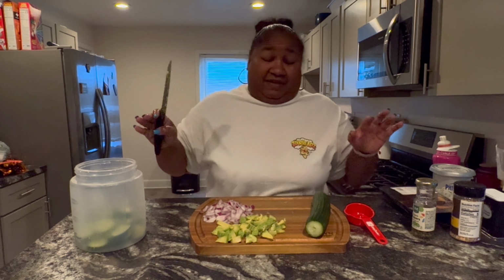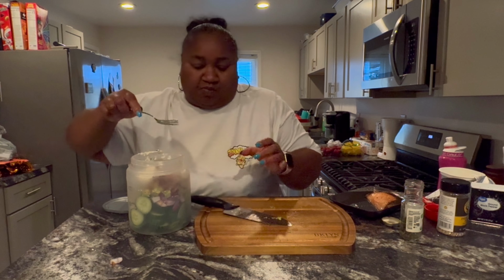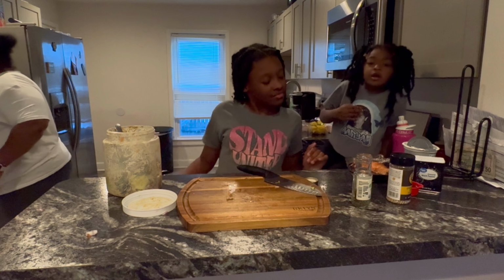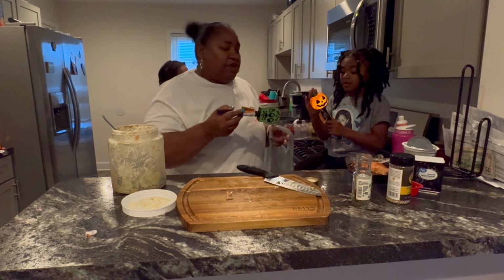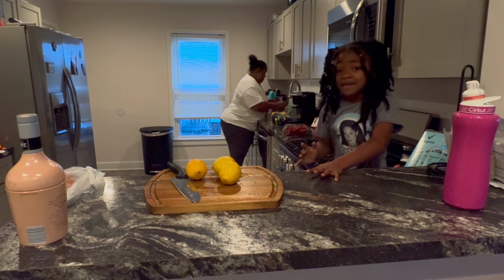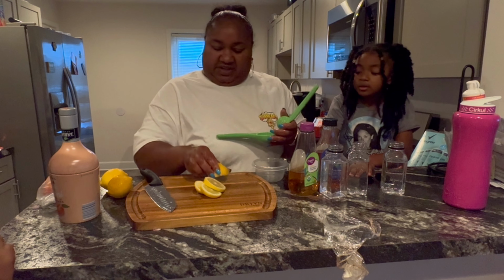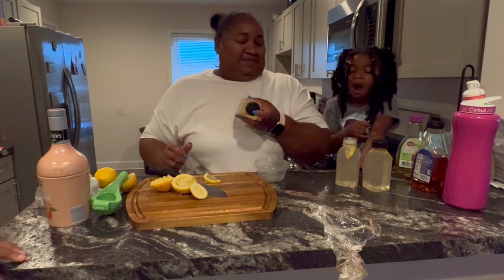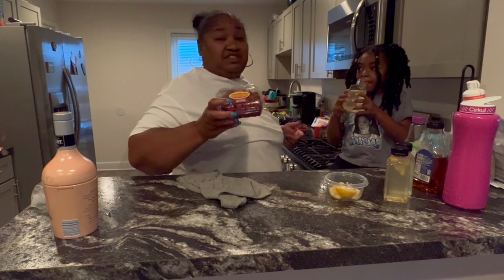MAKE A LOGAN SALAD WITH ME